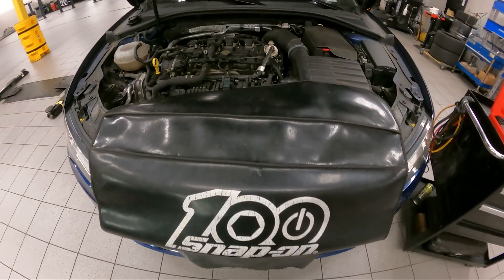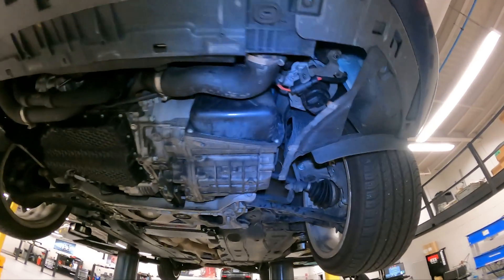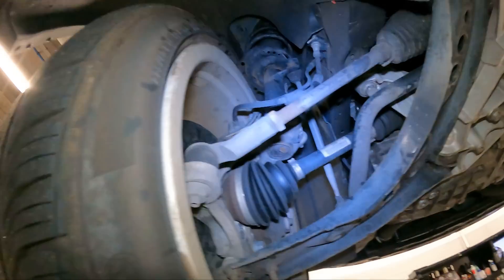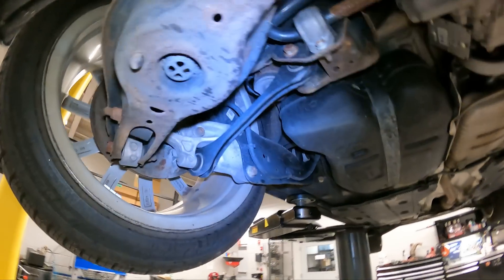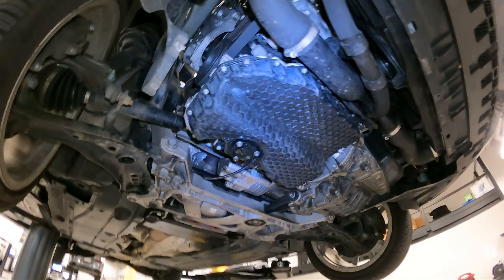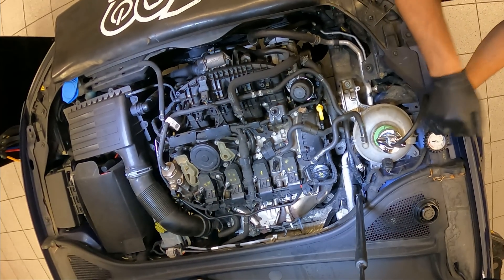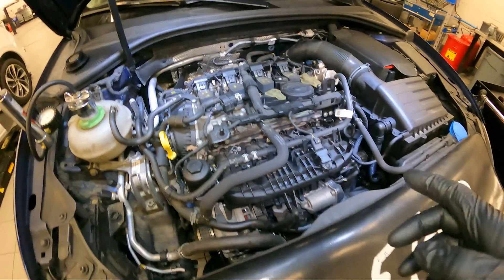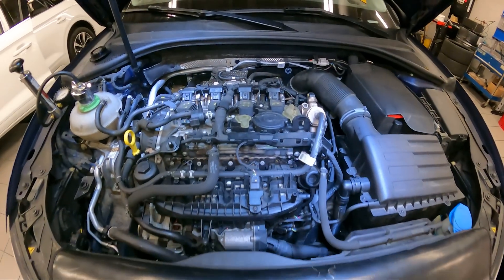Customer states COOLANT SYSTEM PRESSURE TEST🤔LEAK FOUND‼️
Hey guy's, vehicle came in with a coolant leak and wanting a multi-point inspection. We go through a cooling system pressure test. The tool that we are using is an older kit. The part# to the newest kit from Snap-on is SVTS272A. Hope this helps anyone about to perform a pressure test to their cooling system. If you are not sure of what pressure to set the tool to, always refer to the overflow tank cap as there might be a pressure rating or repair manual. Enjoy!